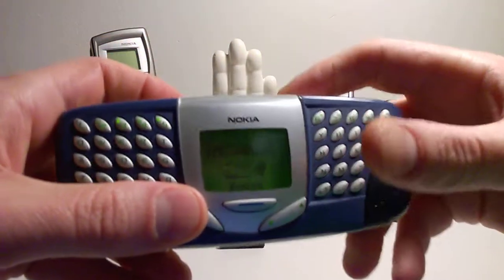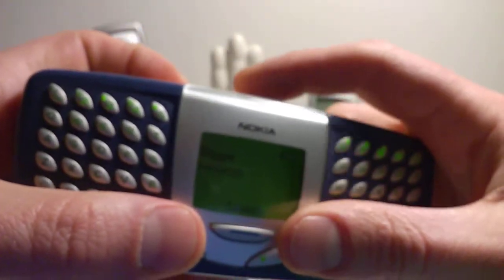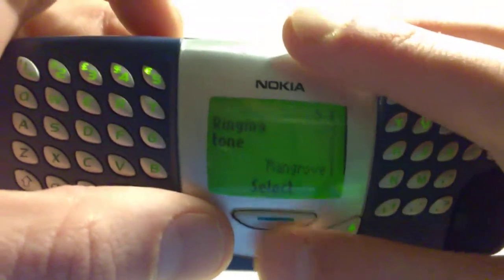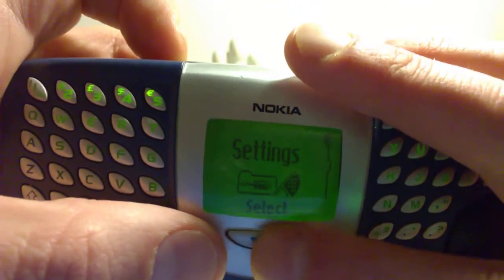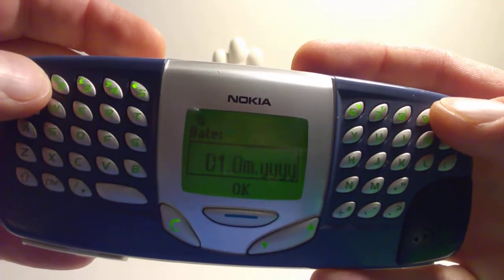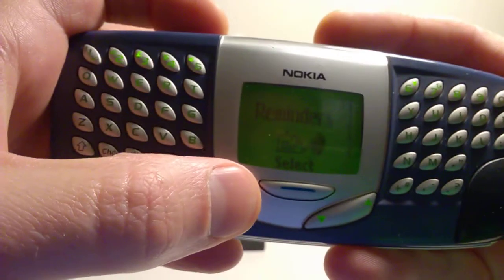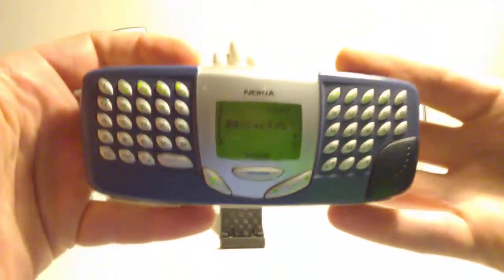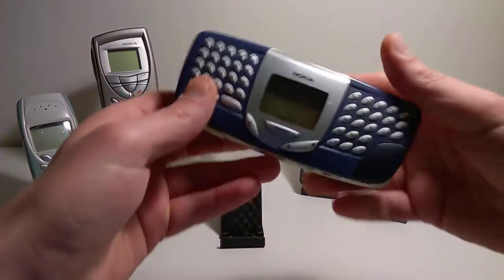Classic Nokia 5510 review unboxing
See my review on the Nokia 5510. The classic Nokia phone is a collectors item now.